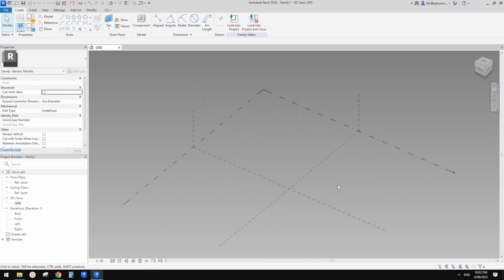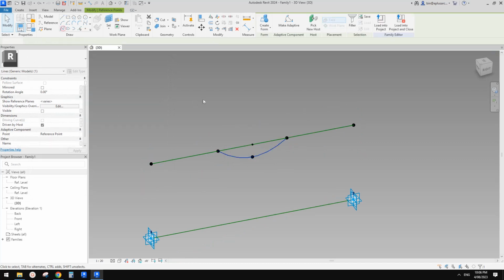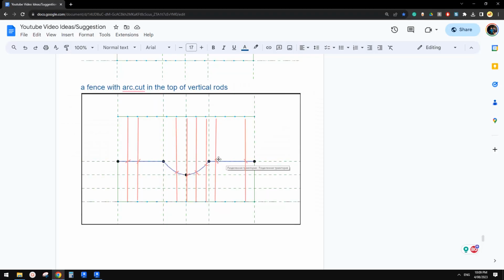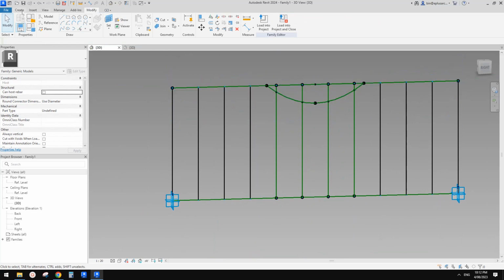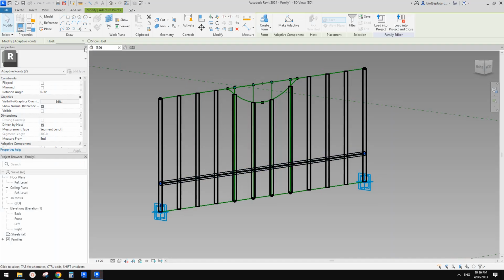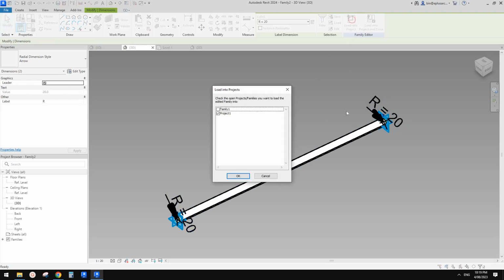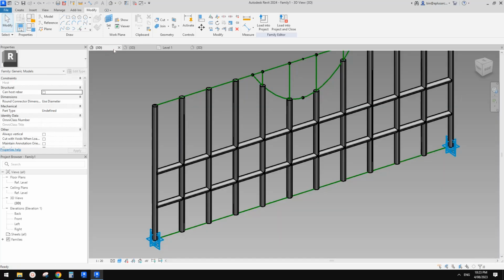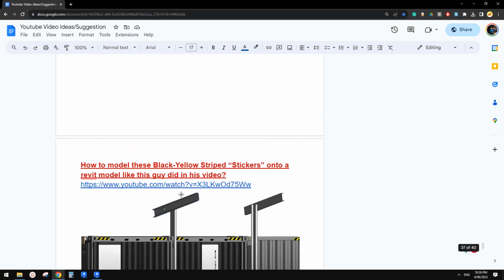23072 - Revit Adaptive Family Exercise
It would be good if we can make the divided path number parametric. Any idea how to make this happen?